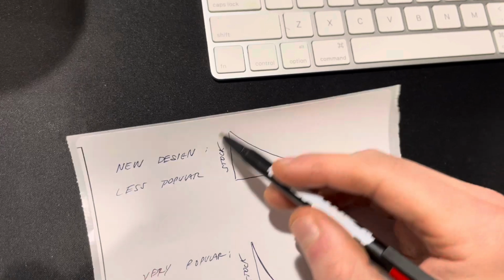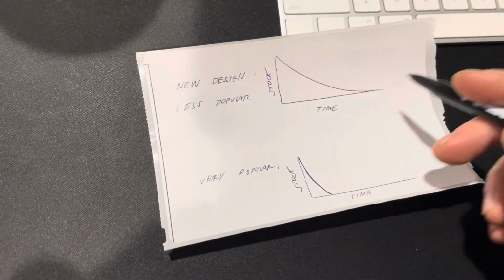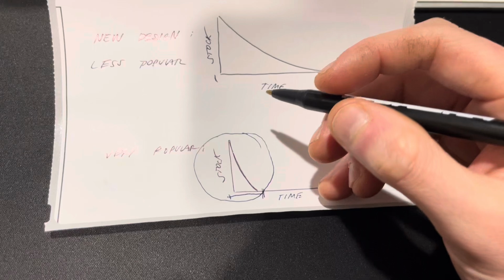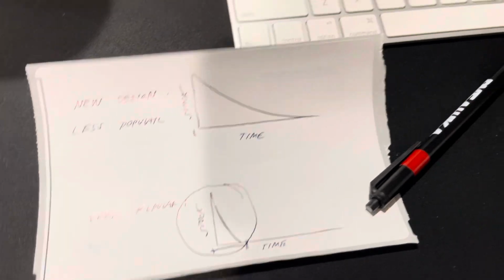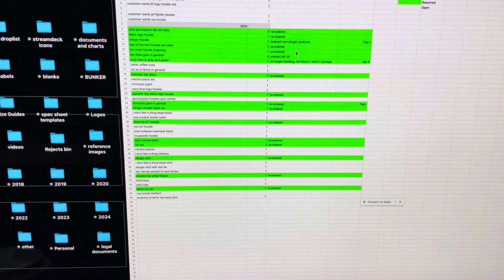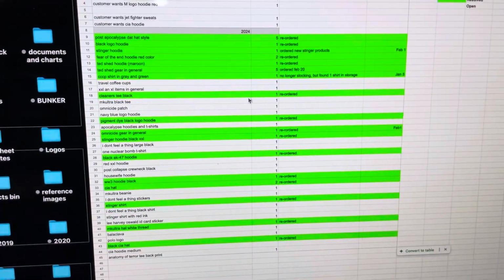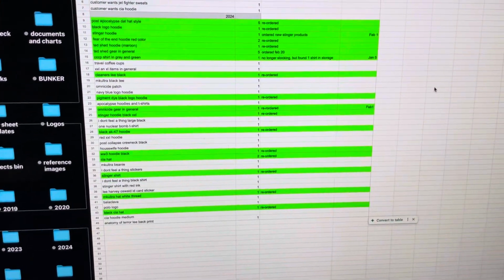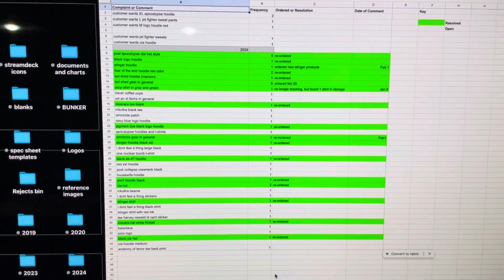Simple Way to Keep Track of Customer Requests for Restocked and New Products